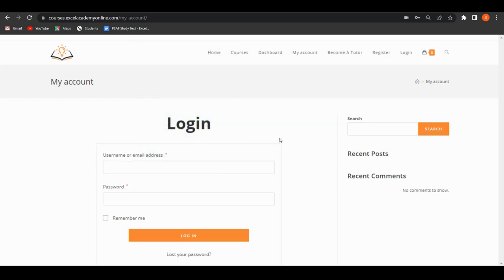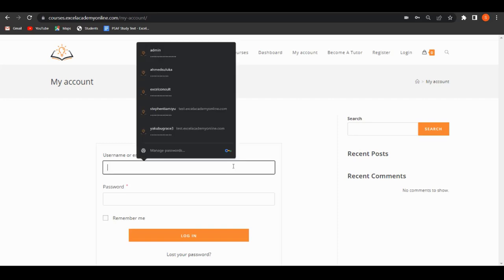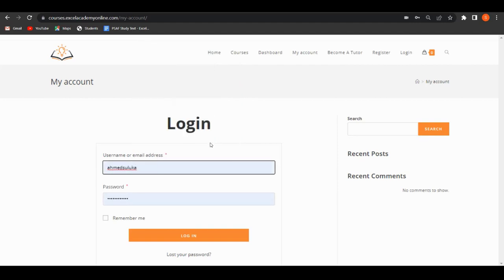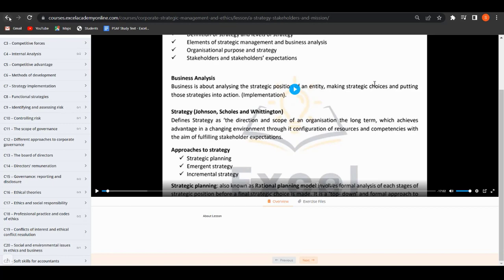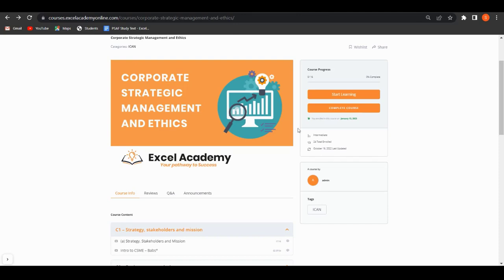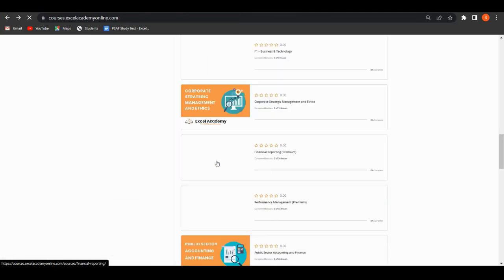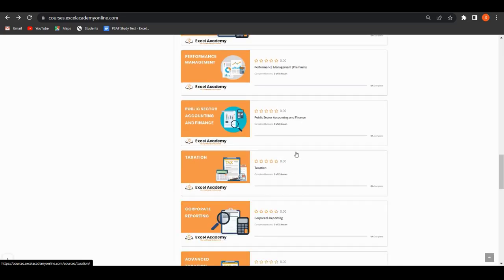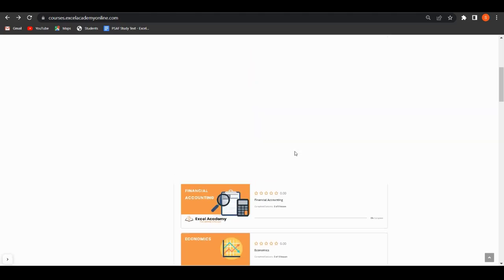How to locate the videos on the dashboard - Excel Academy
This video serves as a guide which would enable the registered students at Excel Academy to access the study videos on their respective dashboard.